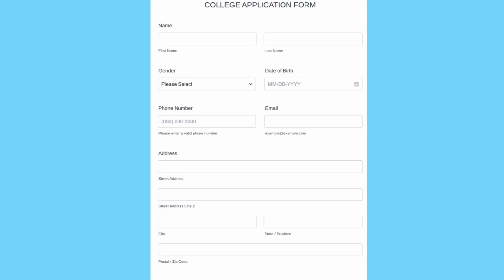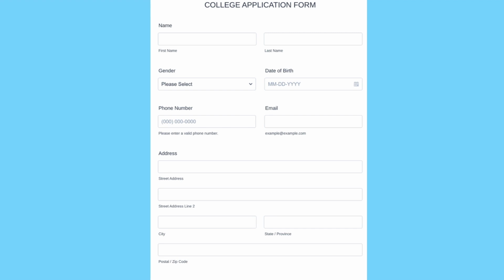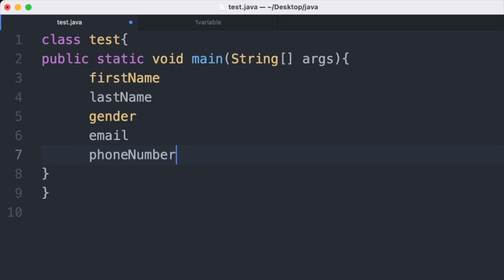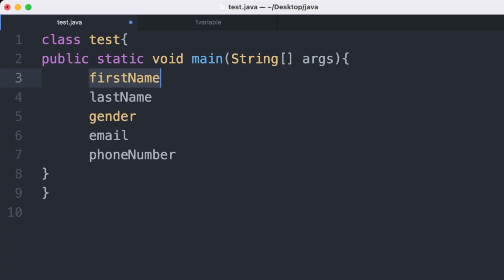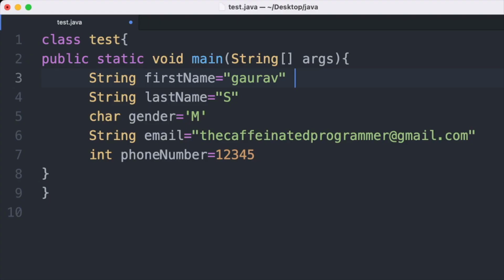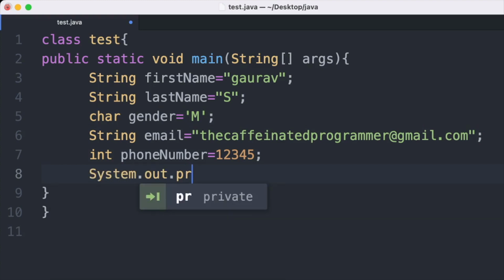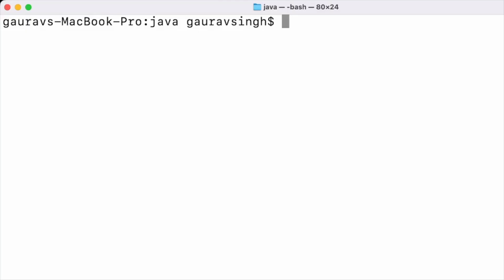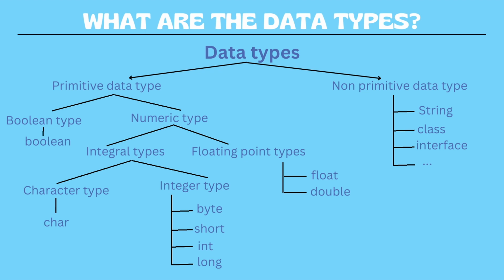Data Types and Variables in Java: Understanding Strict Typing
This Java tutorial for beginners will teach you Java Programming from basic to advance. Get a comprehensive understanding of data types and variables in Java. This video covers everything for basic data types like int, double, char and boolean. Learn how variables are used in Java programs and how different data types affect their behavior. Additionally, we discuss why Java is a strictly typed language and how this affects the way you write code. Whether you're a beginner or an experienced Java developer, this video has something for you. Watch now and master data types and variables in Java.

Java techie.
Java developer interview.
Java full stack developer interview questions
Java interview questions and answers
learn  how to write hello world in java.
understand what is public static void main(string args) in java.
java training.
java course.
Java for web development.

content of this video:
00:00 Introduction
00:19 What are variables?
03:20 what is a data type?
05:26 Different types of data types?